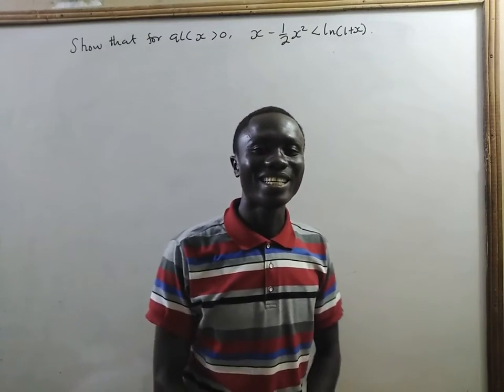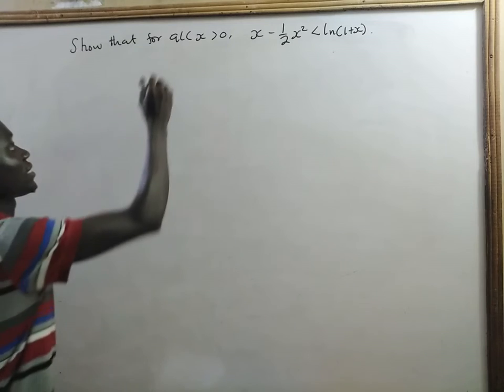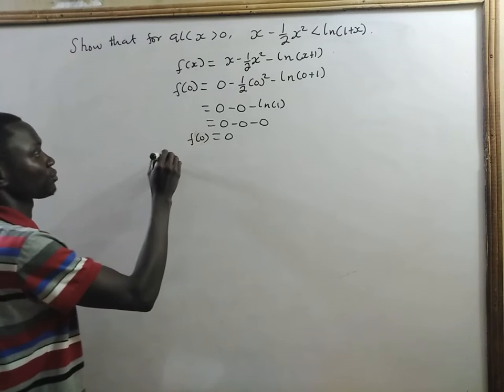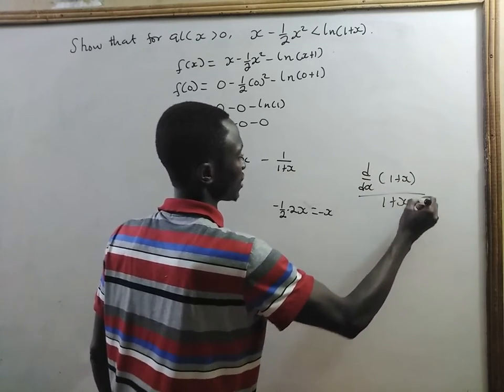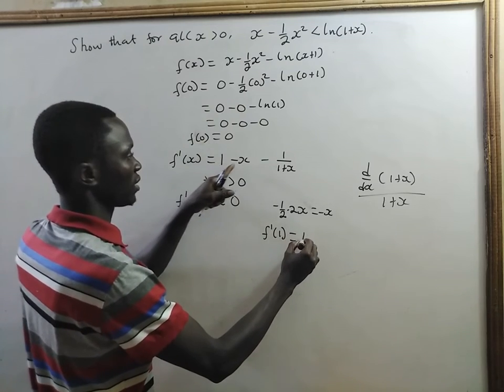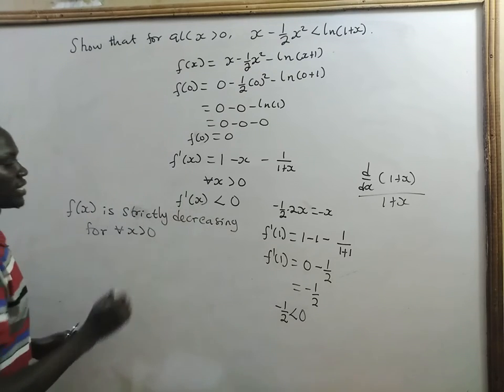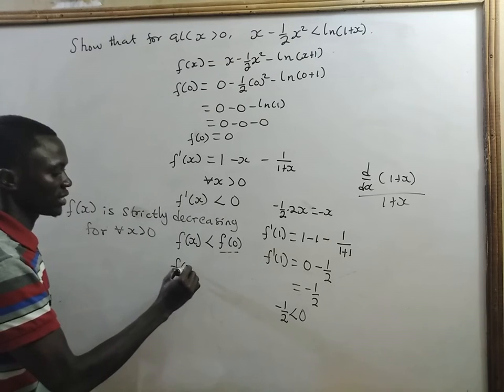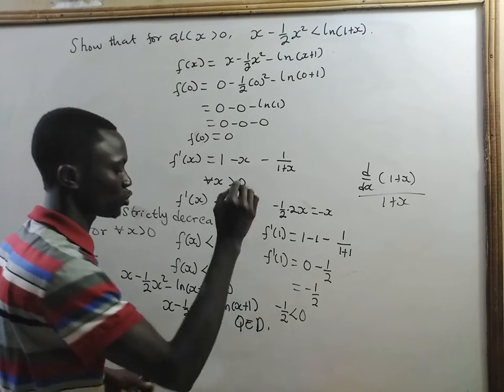show that x-½x² is less than ln(1+x)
Application of MVT
How to apply the mean value Theorem
Application of mean value Theorem